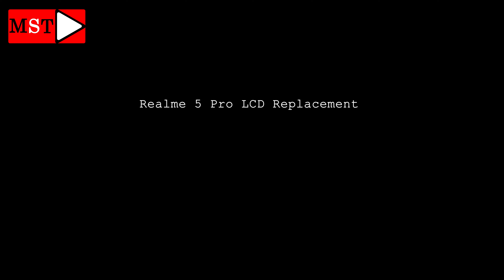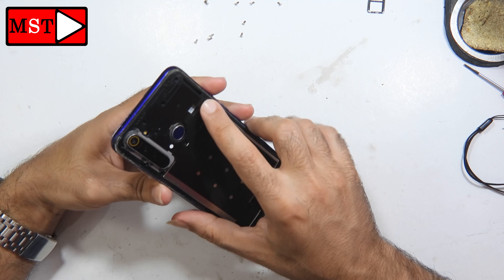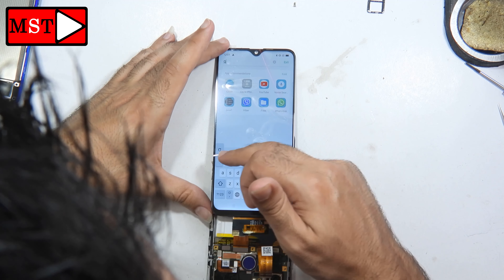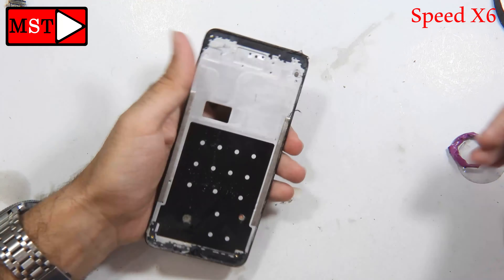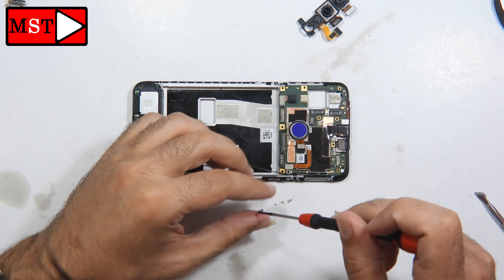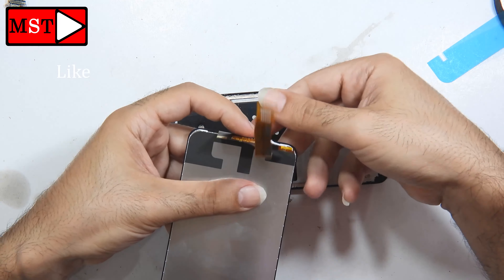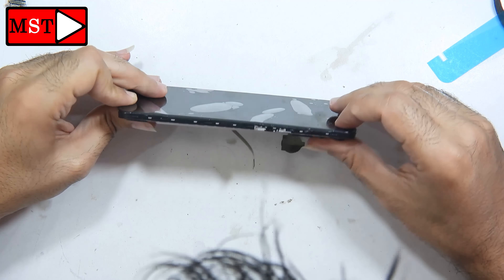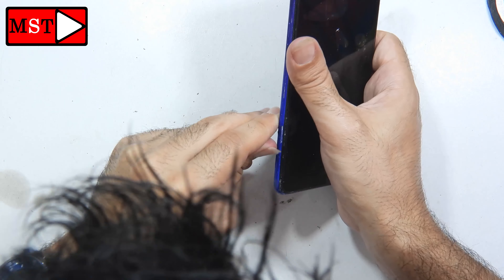Realme 5 Pro LCD Replacement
MST
how to replace new screen for realme 5 pro full tutorial .